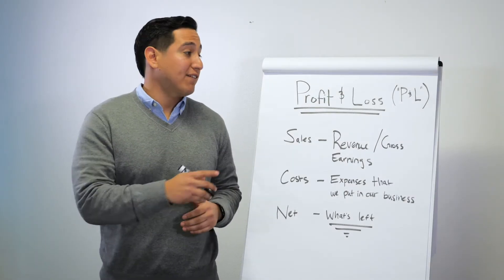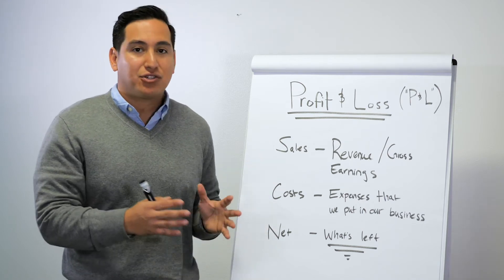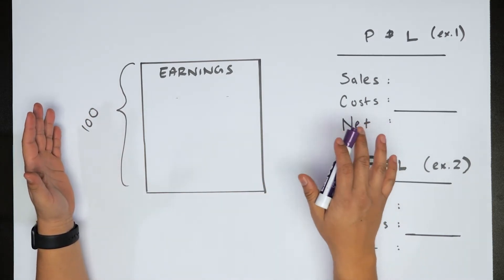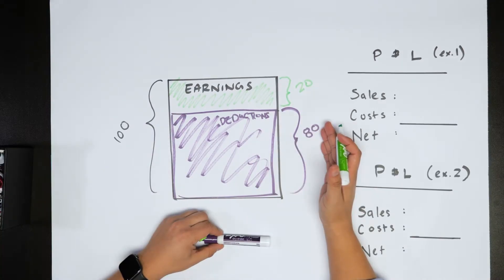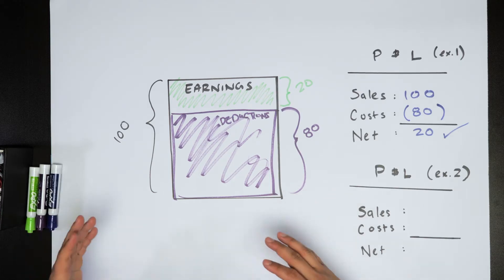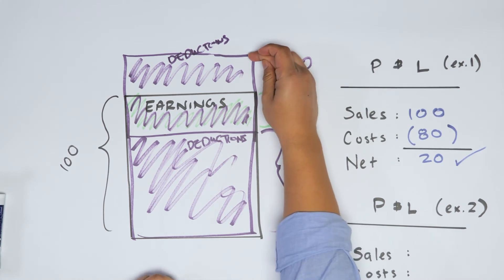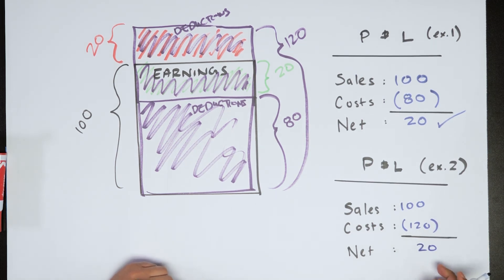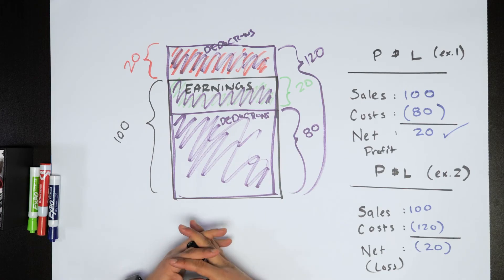Tax Foundations Lesson 1: The Profit and Loss Statement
Before you can begin to explore the world of tax, accounting, depreciation and special strategy rules, it's important to first understand the profit and loss statement, or the P&L.

If you're a finance or accounting wiz, you may know a lot of the concepts here already, but you may also be surprised.